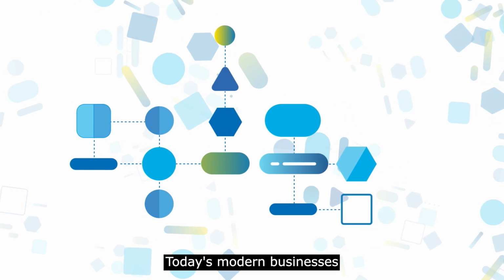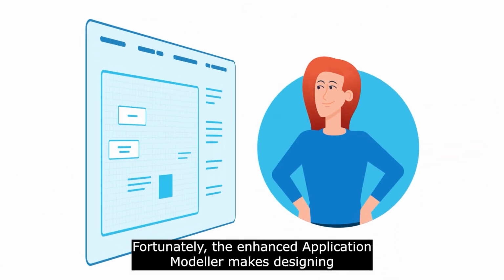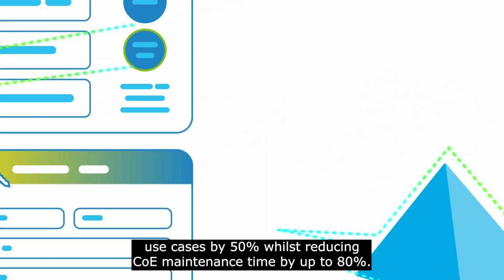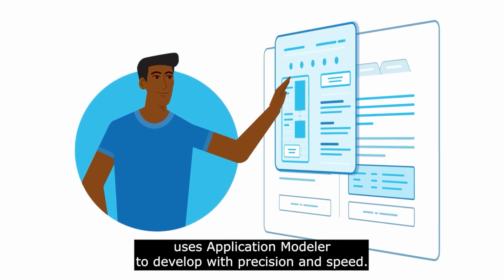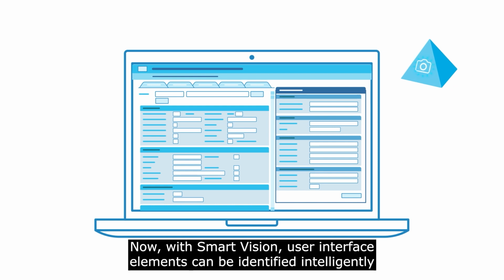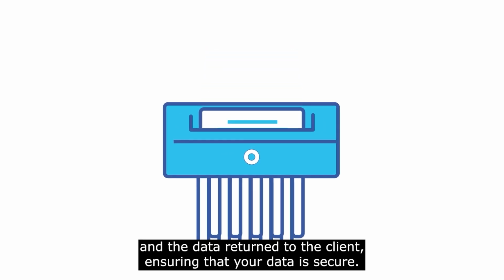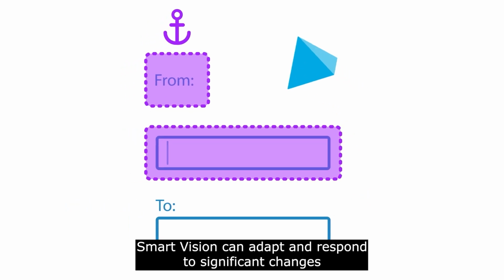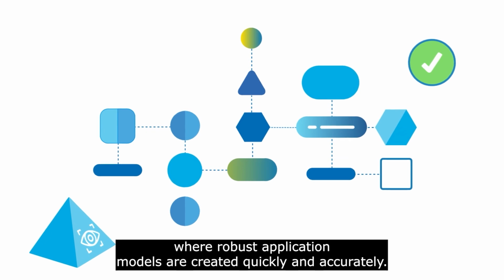SS&C Blue Prism Enterprise: Smart Vision Explained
SS&C Blue Prism Smart Vision gives our Digital Workers a boost with human-like intuition, making them pros at handling various tasks. This not only makes automation smoother but can increase our coverage by up to 50% and cut the Center of Excellence team's maintenance time by a whopping 80%.

Think of it as your tech-savvy sidekick: it trims down development hurdles and speeds up the process, making things super user-friendly. So, whether you're a user, developer, or customer, get ready for an upgraded experience with improved performance and reliability in our automation game!